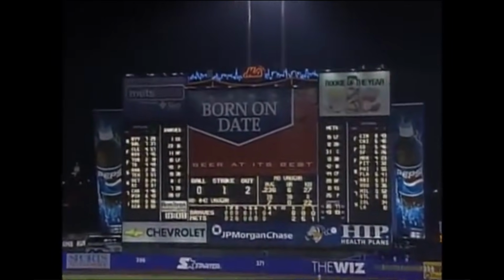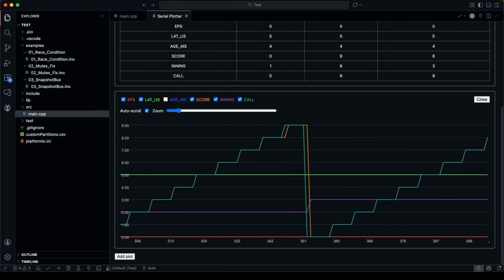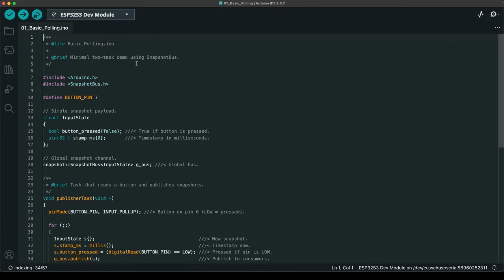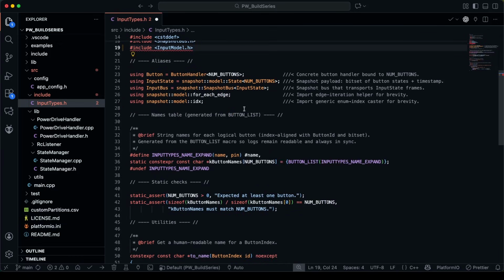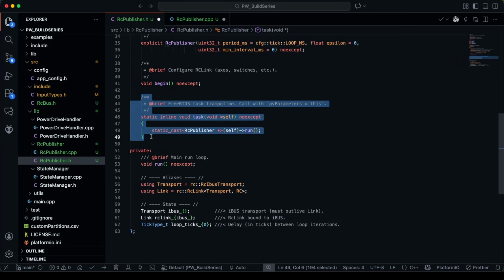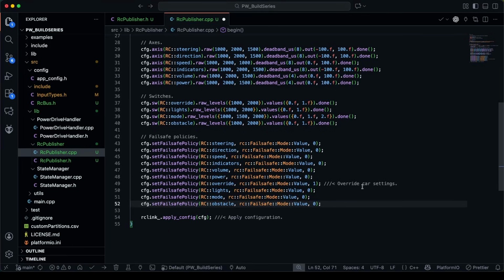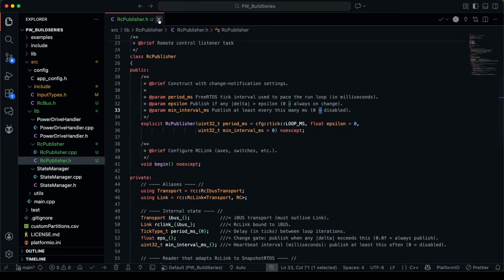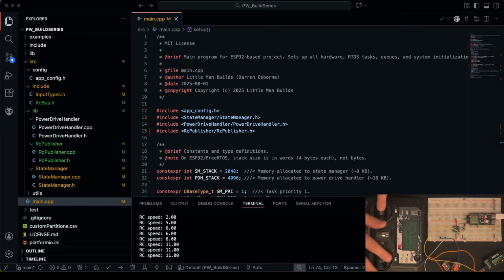Your System Works... Until FreeRTOS Tasks Share Data | #7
Prevent torn reads and mutex delays with fast, consistent, non-blocking snapshots across cores.
⁉️ Questions? Let's continue the conversation on Discord - it's completely free!

Most multitasking tutorials stop once two tasks can access the same data. Real projects need that data to remain complete, consistent and fast — even when multiple tasks are running on different cores.

In this video, we compare three ways of sharing data between tasks on an ESP32: unprotected shared memory, a traditional mutex, and a fast snapshot-based architecture using the SnapshotBus Library. Using live Serial Plotter demonstrations, you’ll see how code can appear to work while quietly producing torn reads, inconsistent values and combinations of data that never actually existed.

You’ll learn how to:
✅ Recognise race conditions and torn data frames
✅ Protect shared data using a mutex
✅ Understand the latency caused by locking and contention
✅ Publish complete, internally consistent snapshots
✅ Share data between tasks without blocking the reader
✅ Use SnapshotBus and SnapshotRTOS in a real ESP32 project

We then apply the same architecture to the Power Wheels rebuild, where RC inputs are published as complete snapshots for the rest of the system to consume. The RC receiver no longer needs to manage its own FreeRTOS task logic, and predefined failsafe behaviour ensures the vehicle immediately stops when the radio signal is lost or can no longer be trusted.

By separating data production from data consumption, each task can operate independently without waiting, corrupting shared state or becoming tightly coupled to another task’s timing.

This approach works equally well for Arduino and ESP32 projects, robotics, vehicle control systems and other multitasking embedded applications — particularly when responsiveness and correctness matter at the same time. All demonstration sketches, supporting libraries and the complete ride-on car project are available on the Little Man Builds GitHub page (link below).

0:00 Introduction
0:57 Race Condition Example
2:19 Mutex Example
3:54 SnapshotBus Example
4:44 Arduino Example Sketch
7:06 Power Wheels Project Development
12:47 What is RC Failsafe
13:53 Development Continued
17:03 Project Demonstration

ℹ️ F U R T H E R   I N F O R M A T I O N

💻 Code examples?